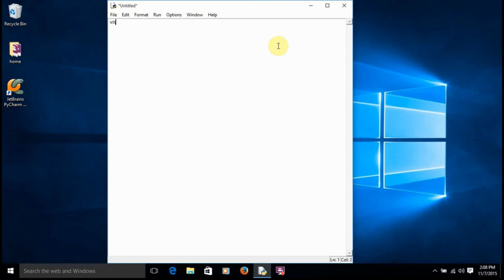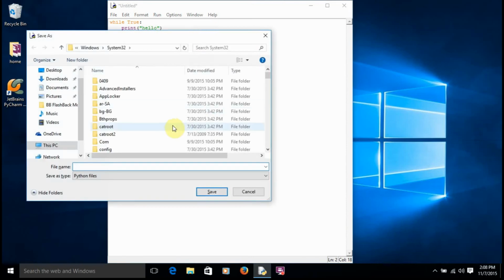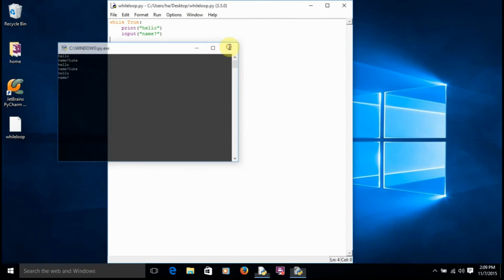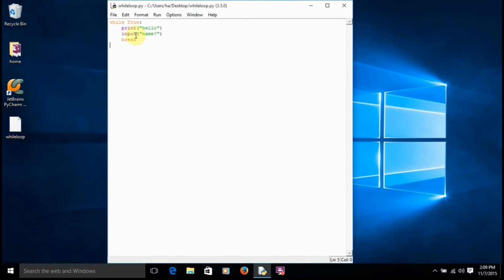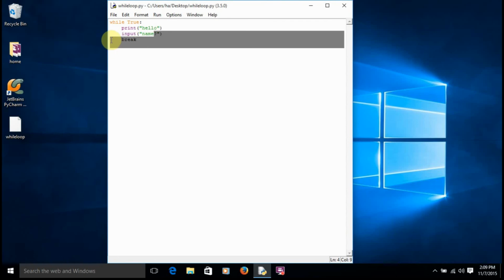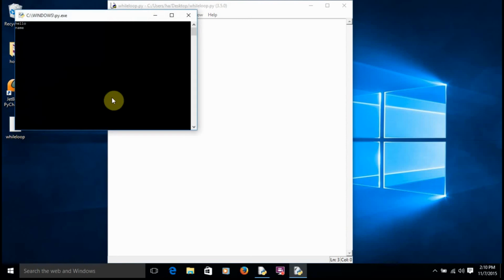python while loop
today we will learn  how to make a while loop  in python programming  language

we are using the python IDLE to get the python IDLE go

Video Information

Channel:
    luke's computer world
Uploaded date:
    November 7, 2015
Duration:
    4:58